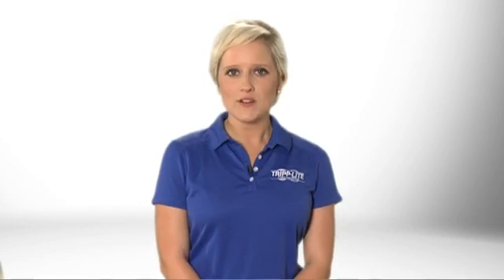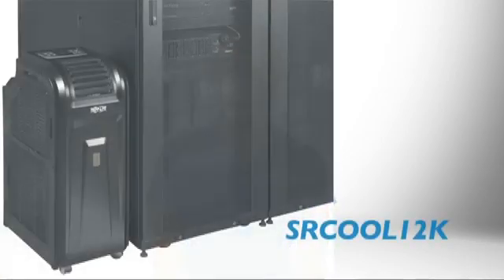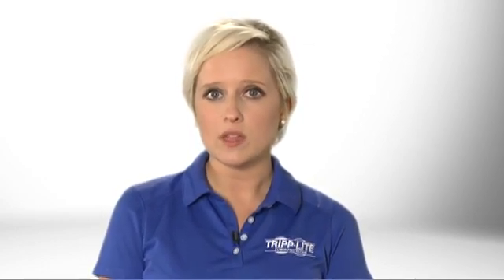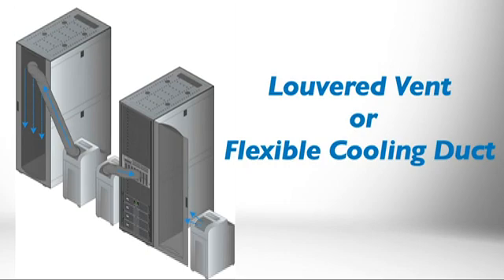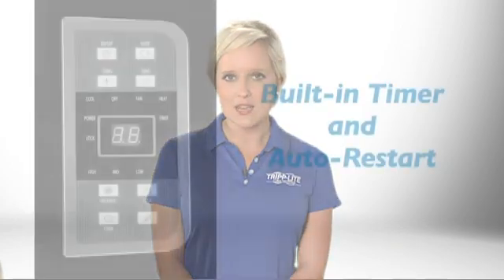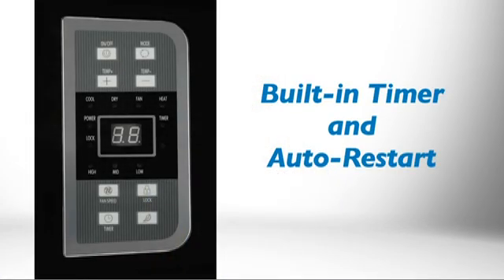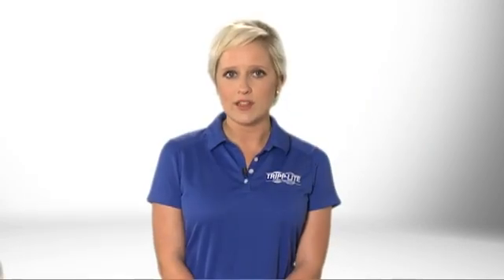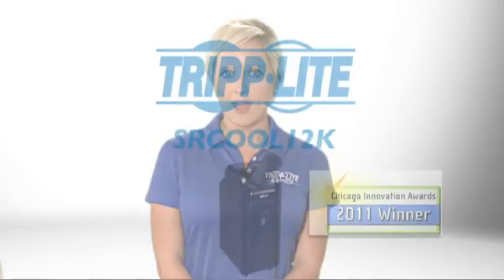portable air conditioner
Don't let excessive heat compromise the performance and reliability of your mission-critical systems! Tripp Lite's SRCOOL12K Self-Contained Portable Air Conditioning Unit lets you bring cold air to every nook and cranny of your facility: overheating racks, hot spots inside racks or isolated areas where facility air conditioning can't reach. With 12,000 BTU of cooling power, it's ideal for use in data centers, wiring closets, industrial facilities, warehouses, offices or anyplace where portable cooling is needed.

The SRCOOL12K not only adjusts ambient room temperature, but also dehumidifies and filters the air, providing better air quality for enhanced equipment performance with minimal noise and power consumption. Unlike other portable air conditioning units, it requires no floor drain, drain tube, drain pan or water collection tank. Its unique, zero-maintenance design incorporates a built-in evaporator that expels condensate directly into the exhaust air stream. The SRCOOK12K features a built-in timer for automatic unattended startup and shutdown—perfect for unattended or off-hour cooling applications. It can be configured with a standard louvered vent for general room cooling or a ducted cooling vent to direct cold air where needed most. The SRCOOL12K uses EPA-compliant R410a Freon.